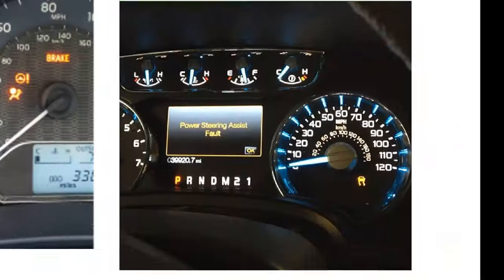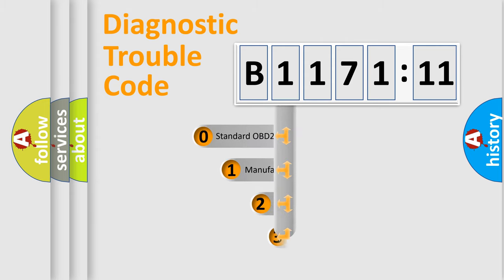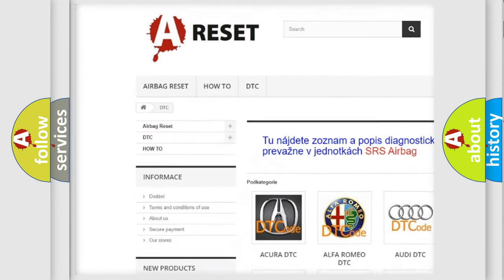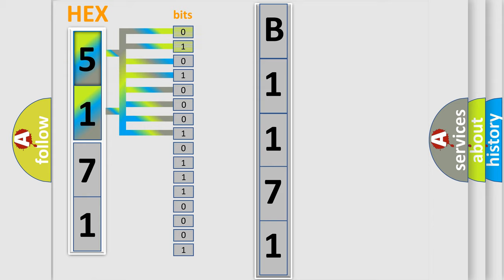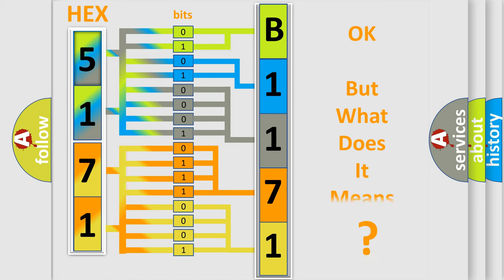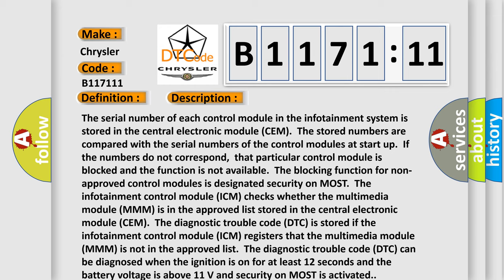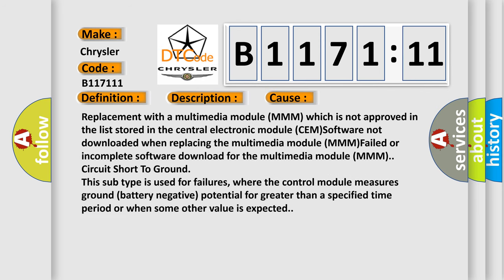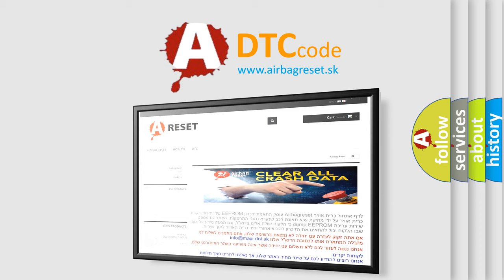DTC Chrysler B1171-11 Short Explanation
Contents:
0:21 Basic DTC analysis according to OBD2 protocol standard.
1:48 Insight into programming
2:58 A diagnostically understandable description of the Diagnostic Trouble Code
3:05 Basic error definition

Make:
Chrysler
Code:
B1171 11
Definition:
Multimedia Module (MMM) Not Approved. Faulty Signal
Description:
The serial number of each control module in the infotainment system is stored in the central electronic module (CEM).The stored numbers are compared with the serial numbers of the control modules at start up.If the numbers do not correspond,that particular control module is blocked and the function is not available.The blocking function for non-approved control modules is designated security on MOST.The infotainment control module (ICM) checks whether the multimedia module (MMM) is in the approved list stored in the central electronic module (CEM).The diagnostic trouble code (DTC) is stored if the infotainment control module (ICM) registers that the multimedia module (MMM) is not in the approved list.The diagnostic trouble code (DTC) can be diagnosed when the ignition is on for at least 12 seconds and the battery voltage is above 11 V and security on MOST is activated.
Cause:
Replacement with a multimedia module (MMM) which is not approved in the list stored in the central electronic module (CEM)Software not downloaded when replacing the multimedia module (MMM)Failed or incomplete software download for the multimedia module (MMM).